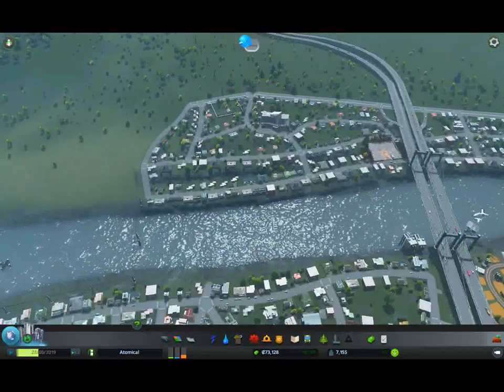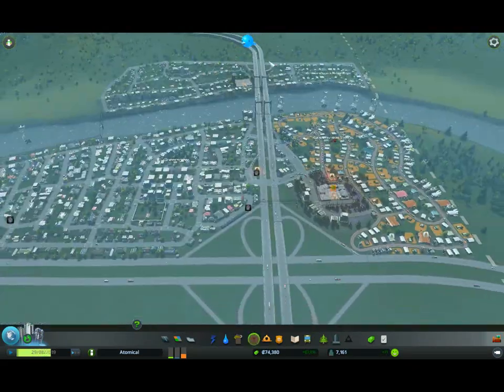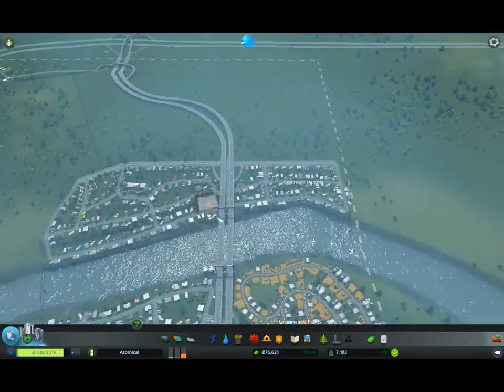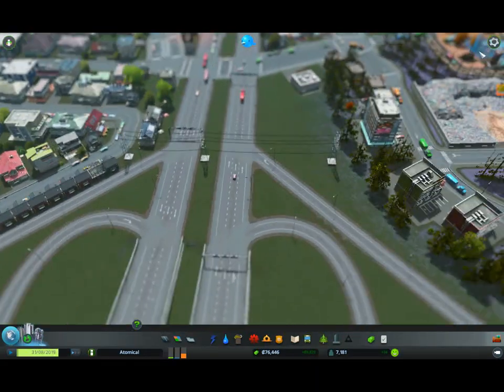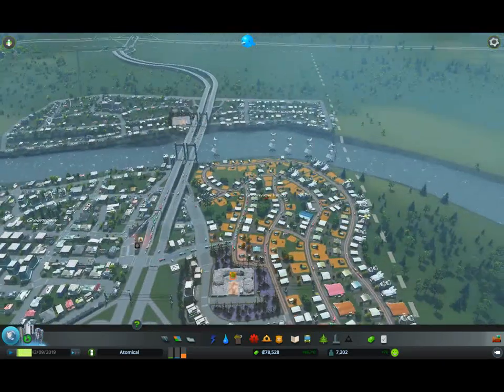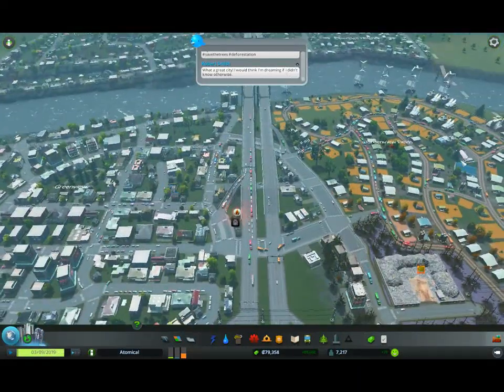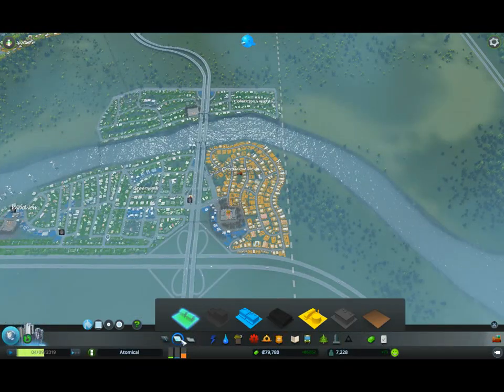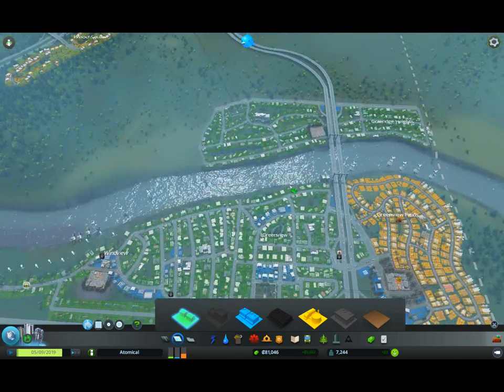AtomicExtra - Cities Skylines Bug!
No Commercial zones needed...?
Saves alot of room and space.

Twitter tag for comments